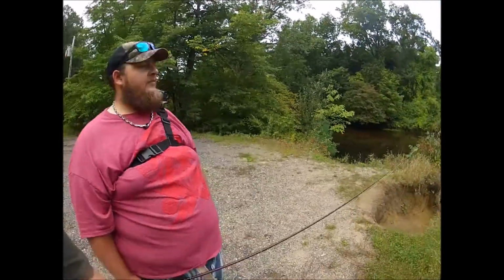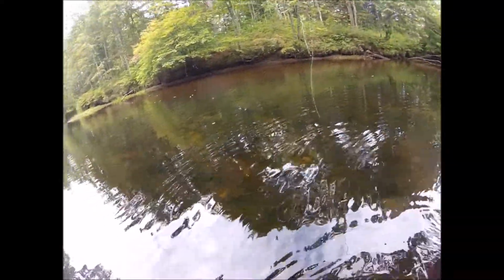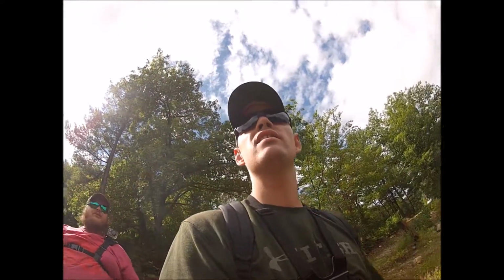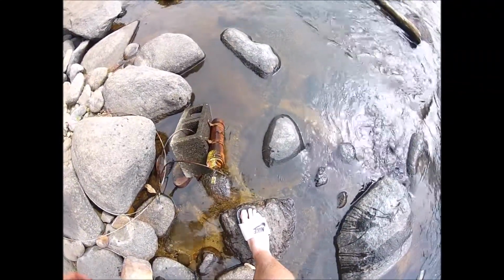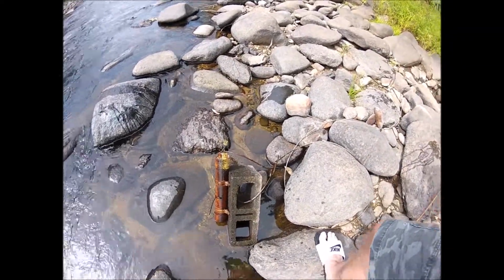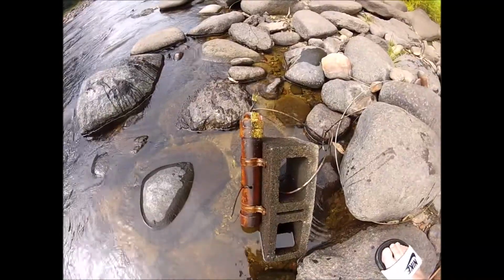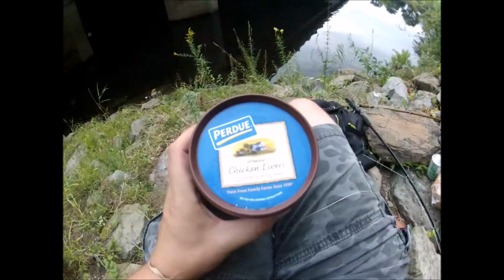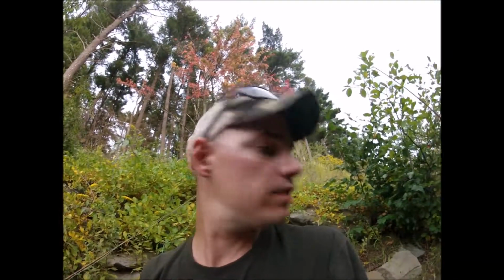$20 walmart challenge, and we found something WEIRD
Please share your comments or video suggestions below. We hope you enjoyed this video!

CREDIT:

Video Editing:
By Gills with

EQUIPMENT:
GoPro HD Hero 2 - Wide lens 960p
Akaso EK7000 – 720p
Batteries - Power Extra 1400mha
Memory Cards - SanDisk 16GB Class4, San Disk 32GB class 10
Bicycle - Land Rider
GILLS Rods - Ugly Stik GX2 medium action, Ugly Stik GX2 medium-light action
GILLS Reels - Abu Garcia Black Max 3, Ugly Stik GX2
GILLS line – Spiderwire moss green 50lb test
JAYS Reel – Shakespeare
JAYS Rod – Shakespeare
JAYS line – Spiderwire Braid moss green 65lb test